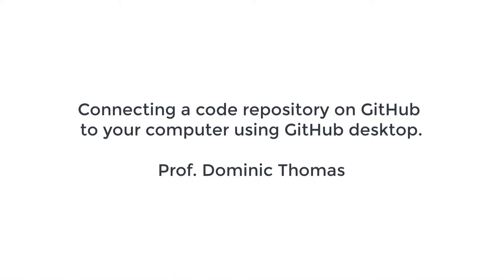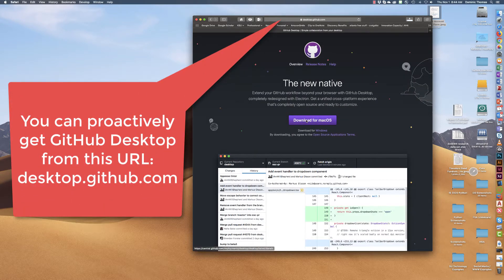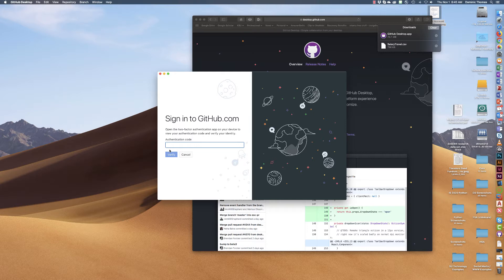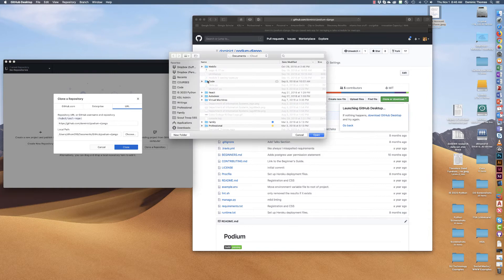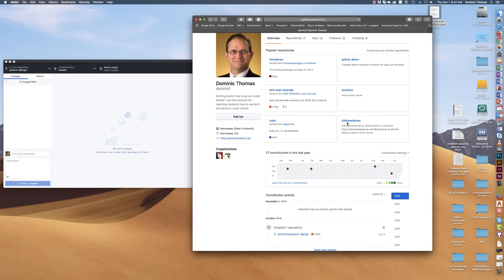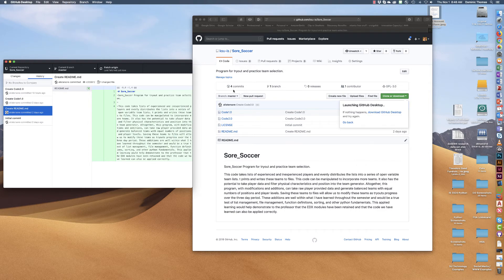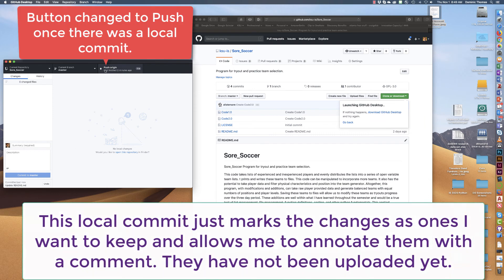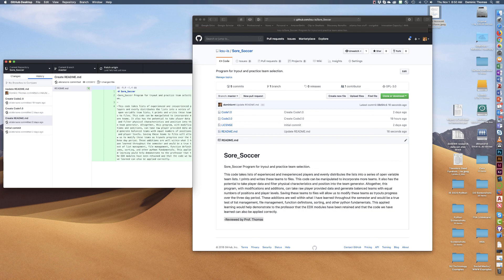GitHub Desktop Tutorial 1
shows basics of GitHub Desktop

Table of Contents:

01:01 -
01:55 - Signin to GitHub -&gt; use 2-factor
02:53 -
04:27 - Clone from an organization
05:32 - Make a Local Change
06:08 - Changes in Local are Flagged
06:20 - Commit to Local
06:34 - Code is now on GitHub